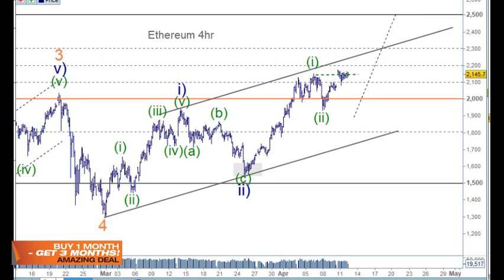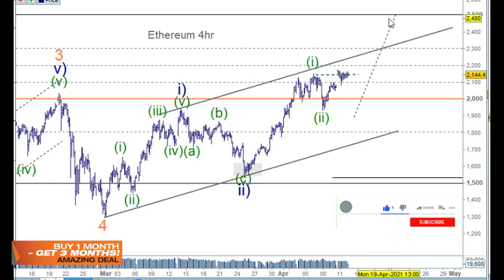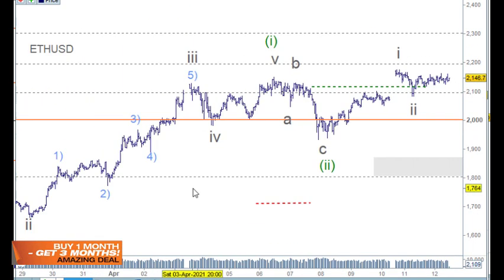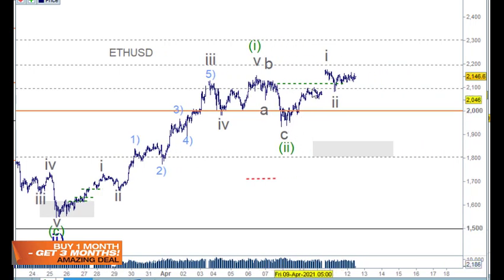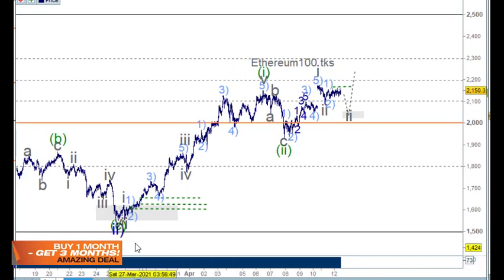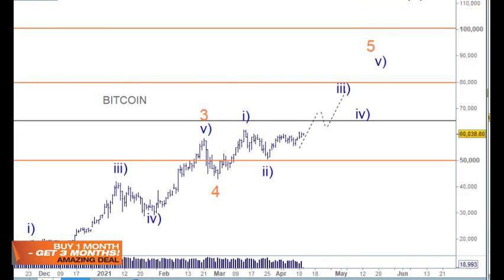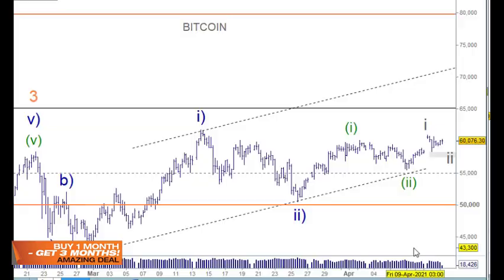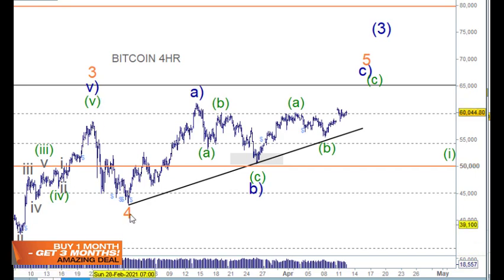Bitcoin Elliott Wave Analysis - Trading Lounge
Bitcoin  (BTC) Ethereum (ETH) Technical Analysis Elliott Wave

Overview: Bitcoin and Ethereum are in a bullish trend that will continue higher...

Bitcoin Elliott Wave Analysis: Wave iii of (iii) of iii)

Trading Levels:  Bitcoin is trying to establish the 60k as the support, the 61,62 and 63 are all part of Minor Group1 followed by the Medium Level ML65|65,000